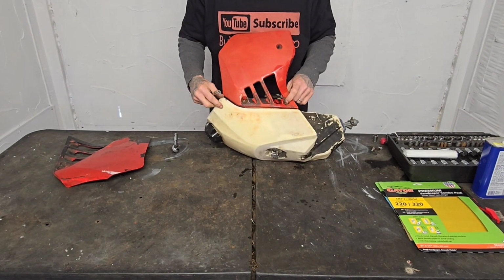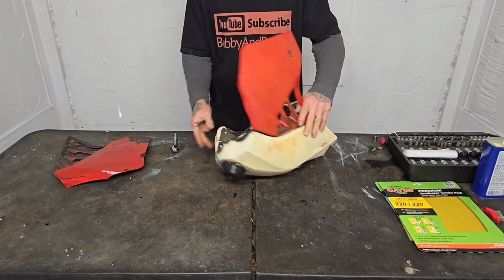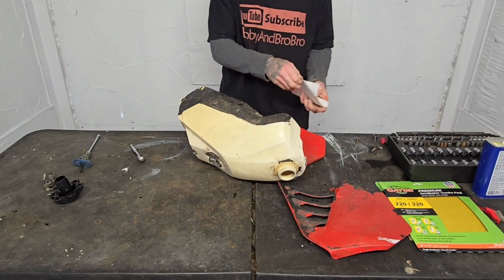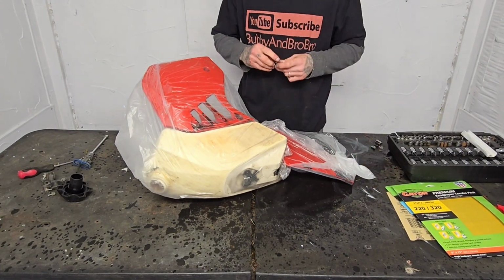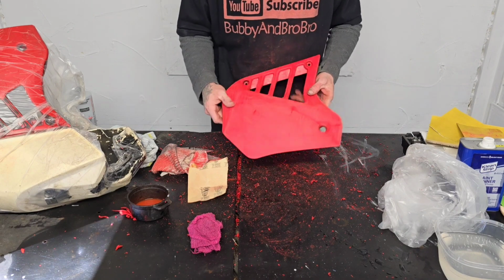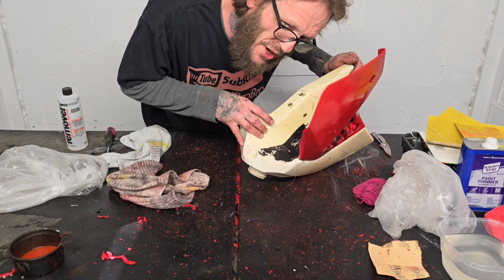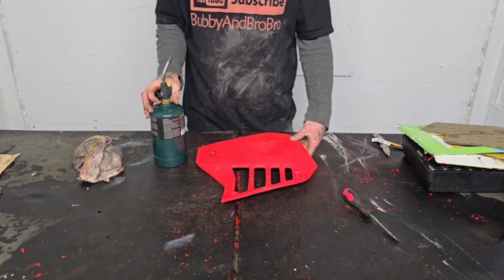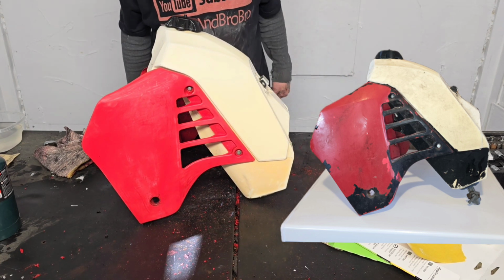1986 yz125 fuel tank refresh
vintage 1986 yz125 2 stroke refresh its not a restore I'm just freshening it up to ride this summer or possibly give away to a lucky subscriber